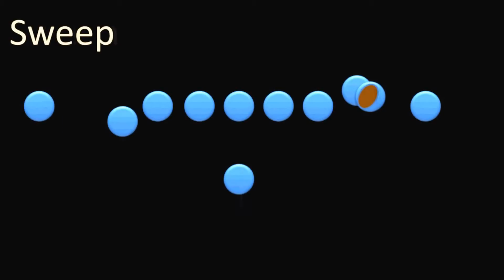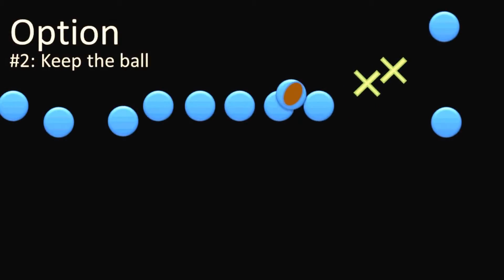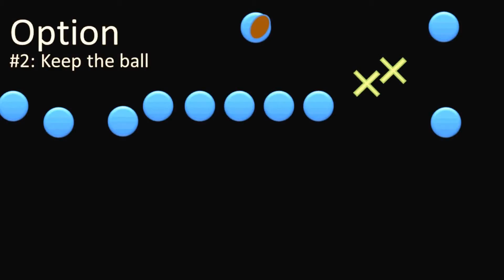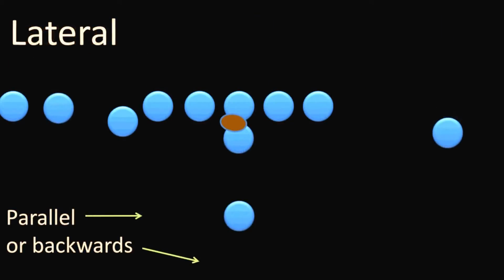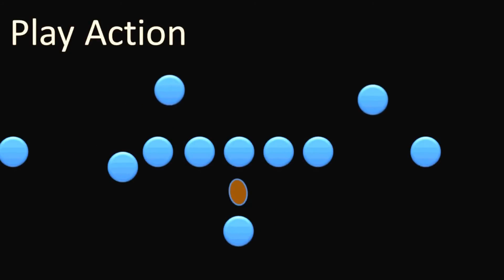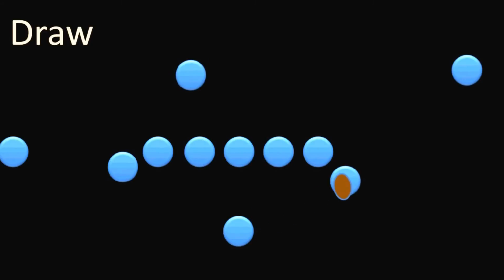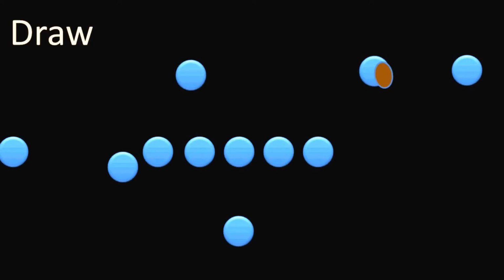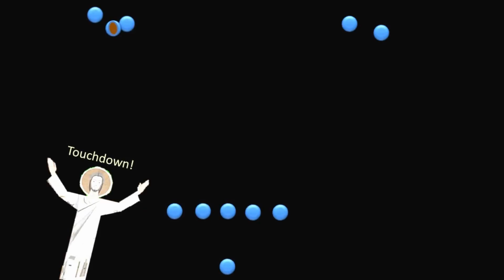My Edited Video